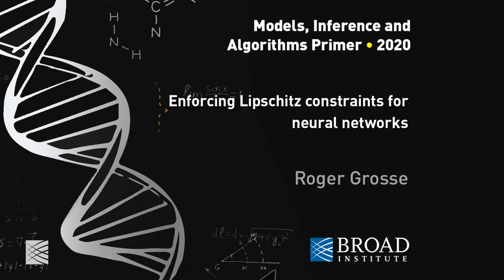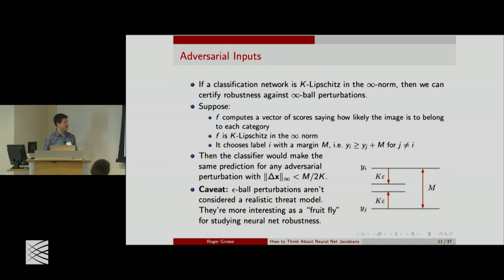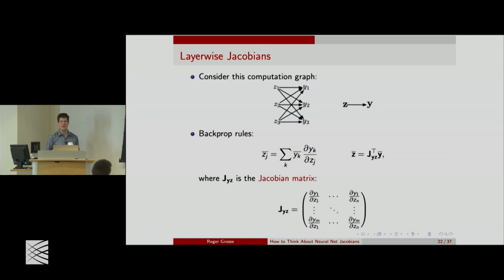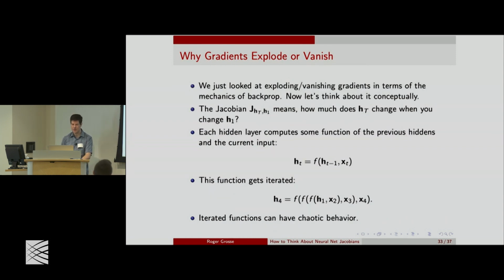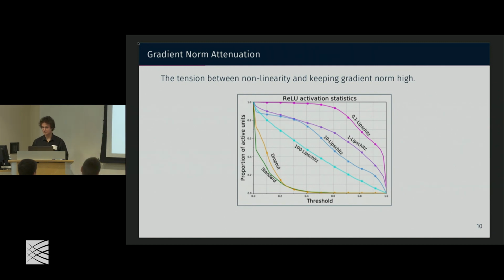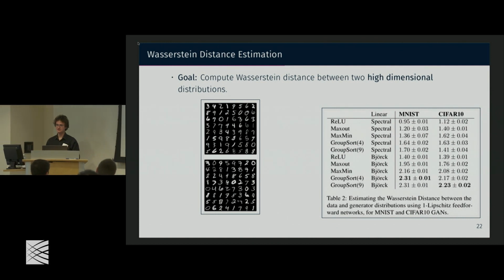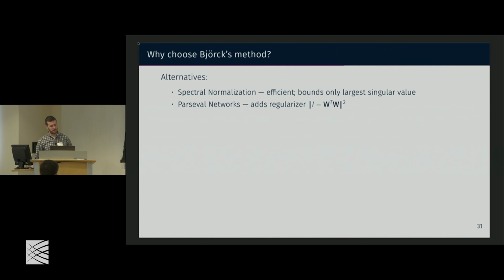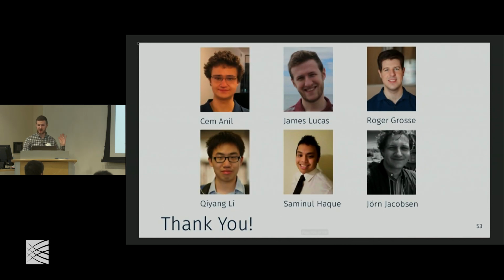MIA: Cem Anil and James Lucas on provable adversarial robustness; Primer, Roger Grosse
Primer: Enforcing Lipschitz constraints for neural networks

Roger Grosse
Dept. of Computer Science, University of Toronto; Vector Institute
We can understand a lot about a neural network by understanding the Jacobian of the function it computes, i.e. the derivatives of its outputs with respect to its inputs. I’ll explain what the Jacobian is, how it’s built up from the Jacobians of individual layers, and what it tells us about neural net optimization. I’ll then motivate why we might like to bound the matrix norm of the Jacobian, or equivalently, enforce a small Lipschitz constant for a neural net, i.e. ensure that a small change to the input makes a correspondingly small change to the output. This is useful for several reasons: (1) it lets us make the predictions provably robust to small perturbations produced by an adversary, (2) it helps us to estimate the Wasserstein distance between probability distributions, (3) the generalization error can be bounded in terms of the Lipschitz constant, and (4) Lipschitz constraints prevent some optimization difficulties, most notably the problem of exploding gradients. To set the stage for the research talk, I’ll relate the Lipschitz bound of the network to the norms of individual layers’ Jacobians.

Meeting: Efficient Lipschitz-constrained neural networks

Cem Anil
Grosse Group, University of Toronto; Vector Institute
James Lucas
Training neural networks under a strict Lipschitz constraint is useful for provable adversarial robustness, generalization bounds, interpretable gradients, and Wasserstein distance estimation. By the composition property of Lipschitz functions, it suffices to ensure that each individual affine transformation or nonlinear activation is 1-Lipschitz. The challenge is to do this while maintaining the expressive power. We identify a necessary property for such an architecture: each of the layers must preserve the gradient norm during backpropagation. We propose two architectural components that satisfy strict Lipschitz constraints with norm preservation. First is the GroupSort activation function, which sorts units within a group. Second is the use of orthogonal linear layers; this is straightforward for fully connected layers, but more involved for convolution layers. We present a flexible and efficient representation of orthogonal convolutions. Our provably Lipschitz-constrained architectures perform competitively at Wasserstein distance estimation and provable adversarial robustness.